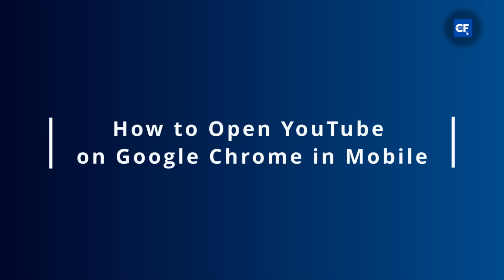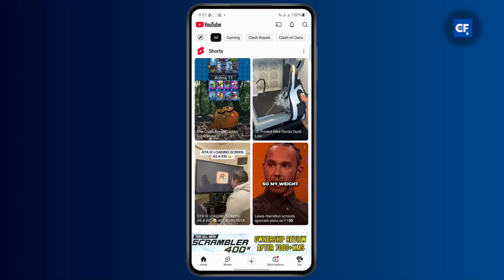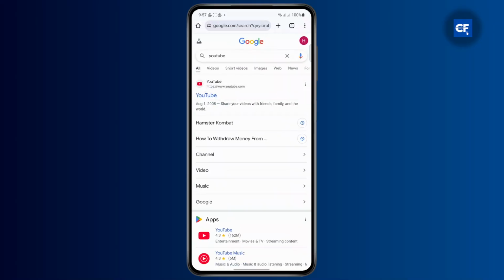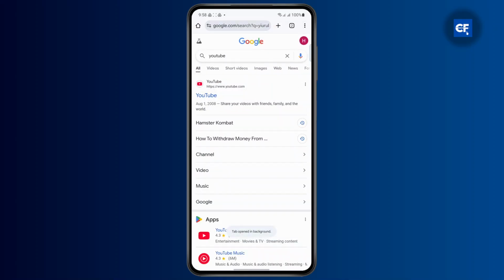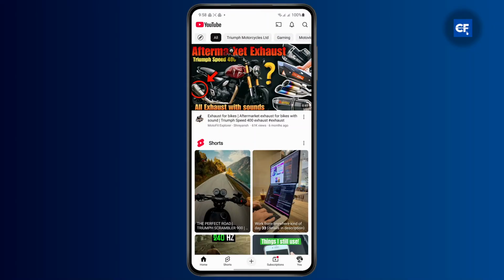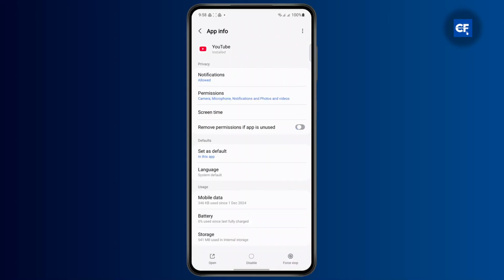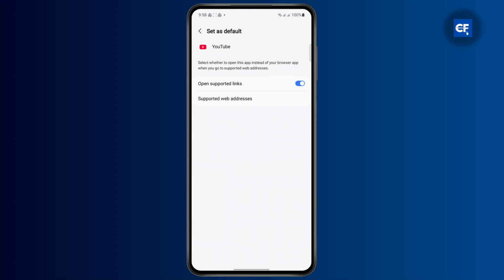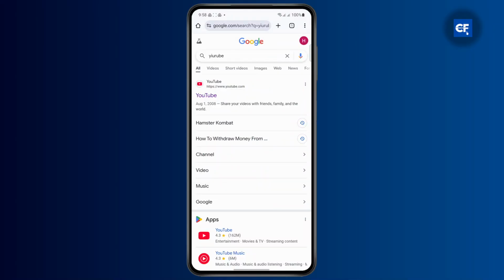How to Open YouTube on Google Chrome in Mobile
In this step-by-step tutorial, you'll learn how to easily open YouTube on Google Chrome using your mobile device. Whether you're looking for a smoother browsing experience or prefer using Chrome for YouTube, this guide will help you access YouTube on Google Chrome seamlessly.

In this video, we'll walk you through the process of opening YouTube on Google Chrome on mobile, including tips on how to block pop-up ads for an uninterrupted experience.

Timestamps:
0:00 Introduction
0:20 Step 1: Opening YouTube on Google Chrome
0:45 Step 2: Blocking Pop-Up Ads on Google Chrome